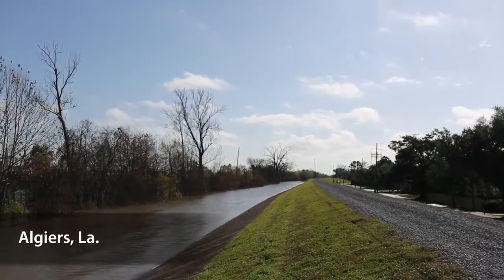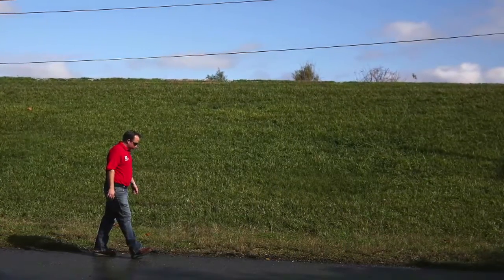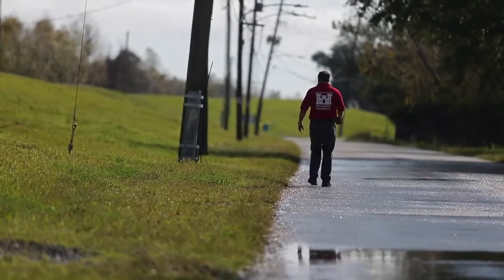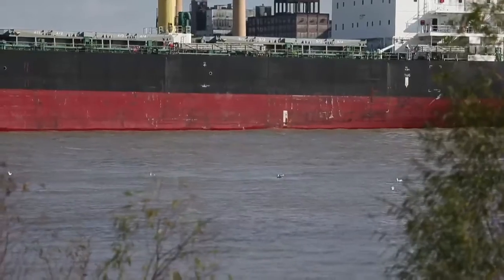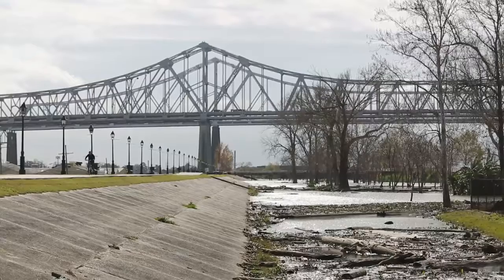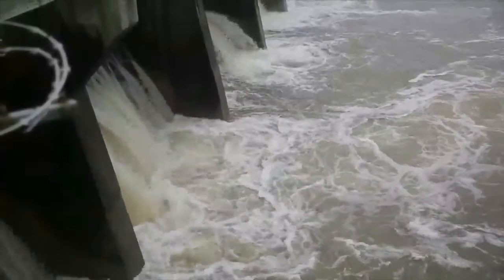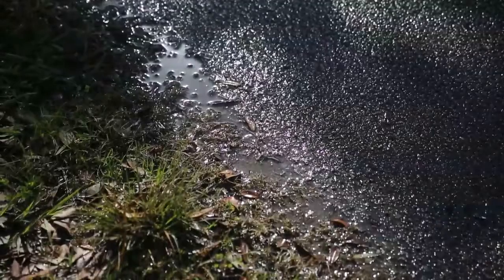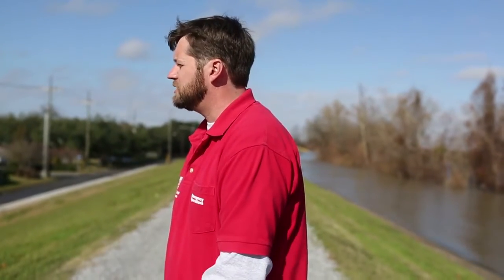Army Corps of Engineers discuss the Mississippi River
U.S. Army Corps of Engineers spokesman for the Corps New Orleans District office Ricky Boyett, and assistant manager of operations Albert Terry, Jr. discuss the dropping water level of the Mississippi River at an Algiers levee seepage site listed as